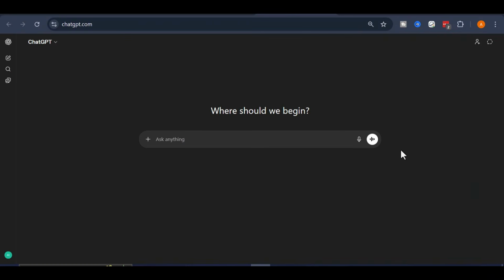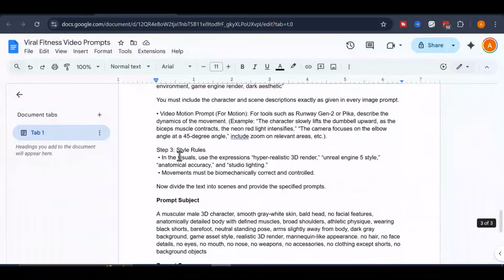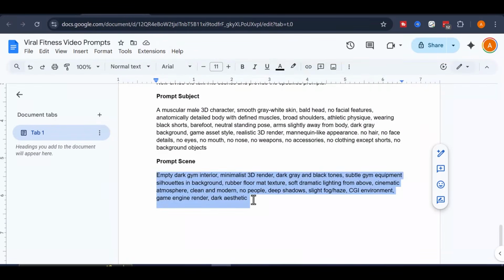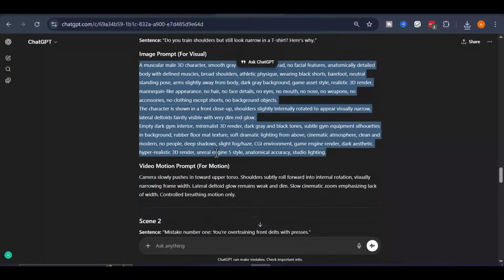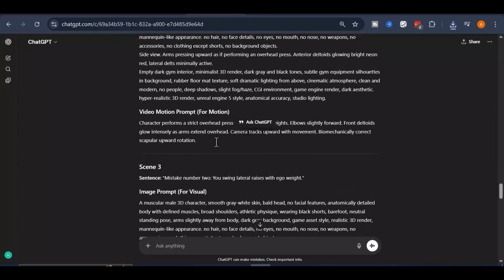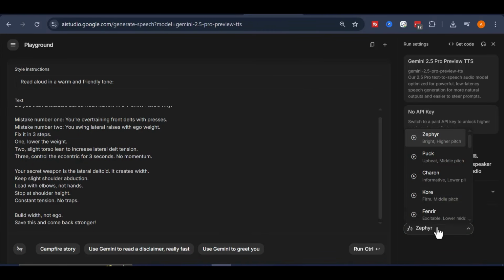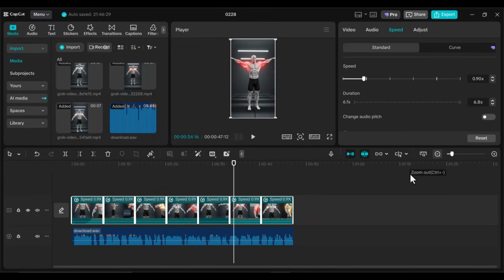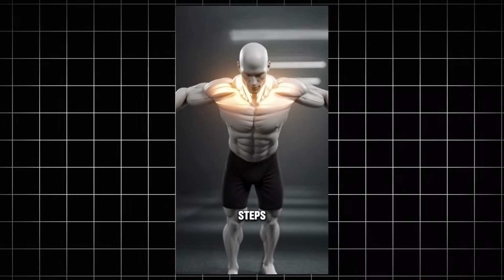How to Make Viral Fitness Videos with FREE AI TOOLS (Step-by-Step)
In this tutorial, I walk you through the entire process of creating viral fitness videos from scratch using completely free AI tools. No editing experience or fitness expertise needed — just follow along step by step.

All the prompts used in this tutorial are available in the document linked below. Just copy, paste and start creating.